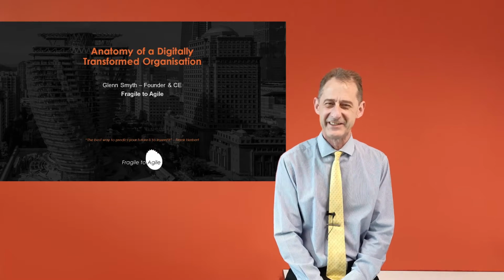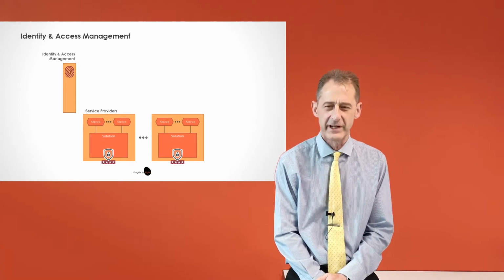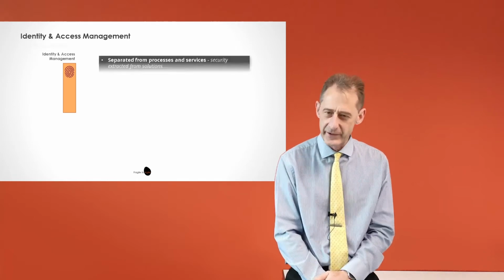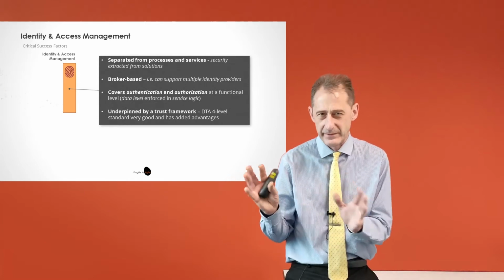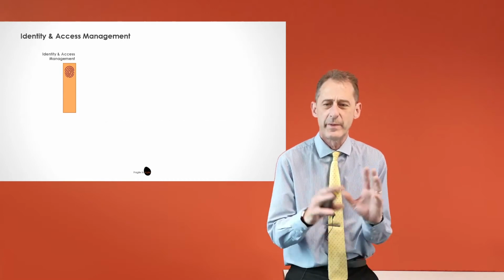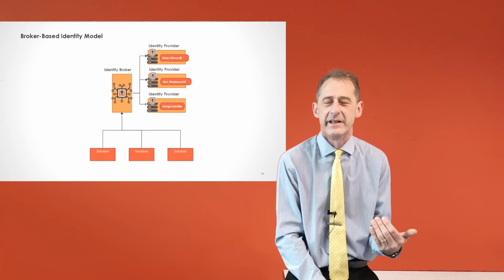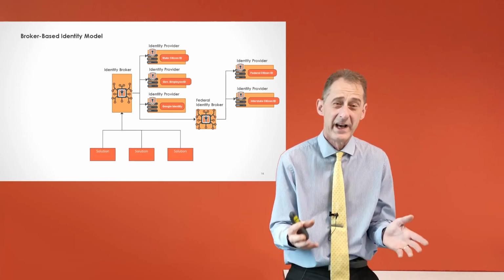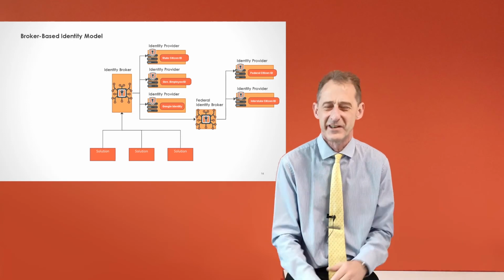Anatomy of a Digitally Transformed Organisation - Part 7 - Identity and Access Management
Part 7 on the Anatomy of a Digitally Transformed Organisation covers the ever-important architecture of Identity and Access Management.